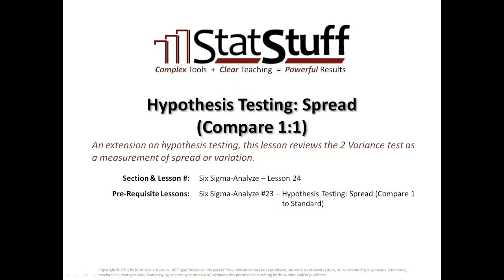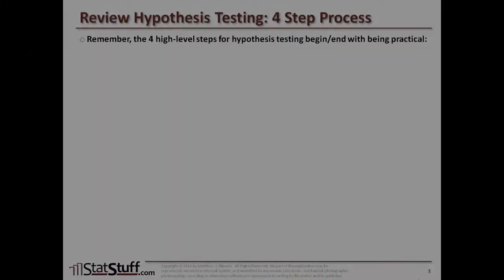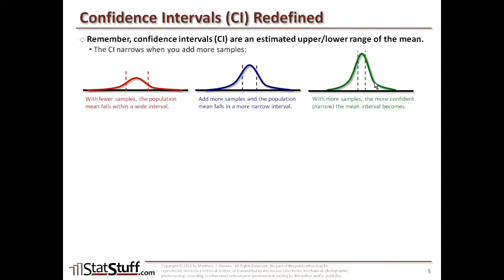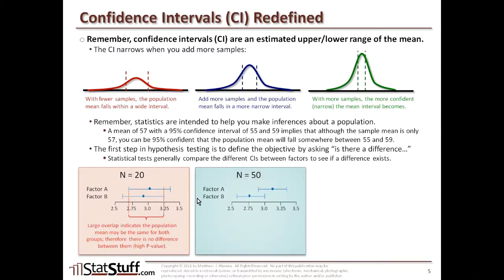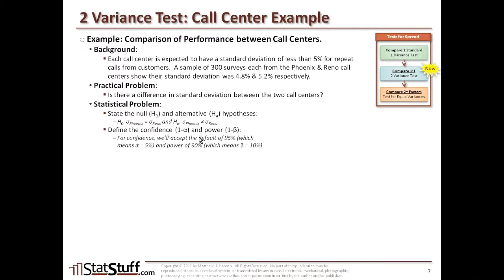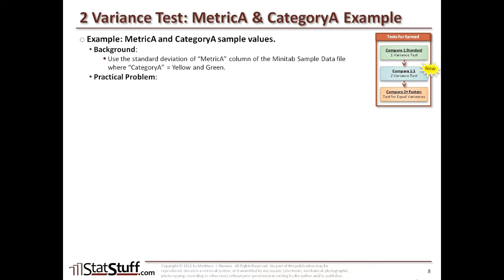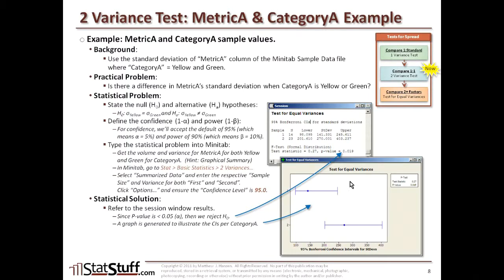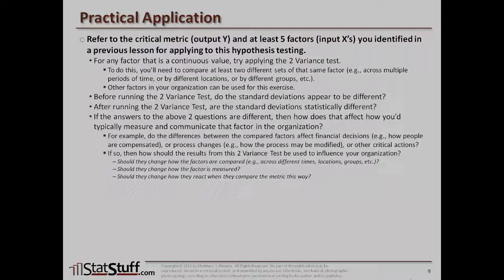6-24: Hypothesis Testing: Spread (Compare 1 to 1)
An extension on hypothesis testing, this lesson reviews the 2 Variance test as a measurement of spread or variation.